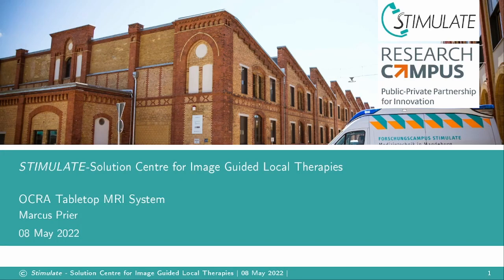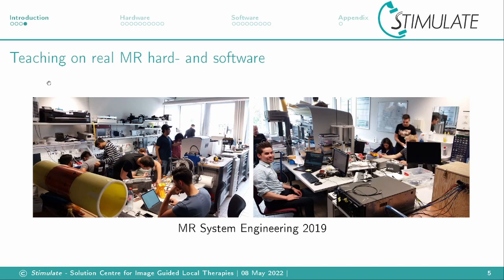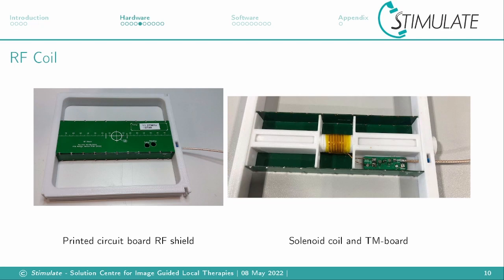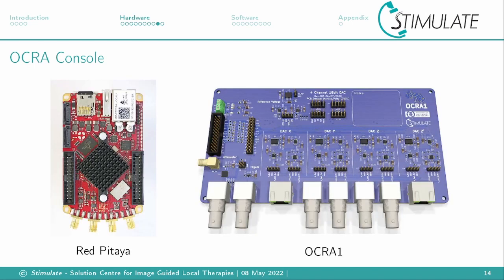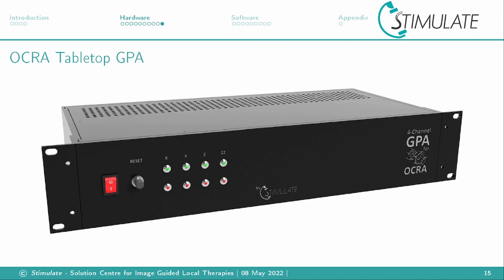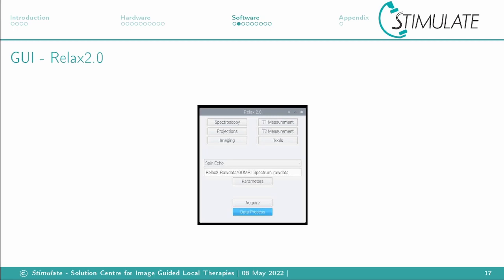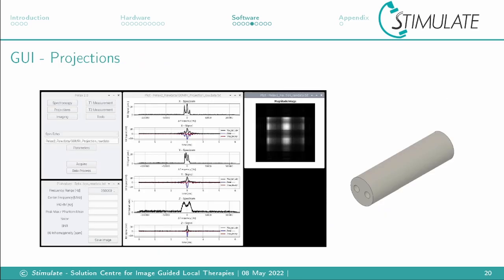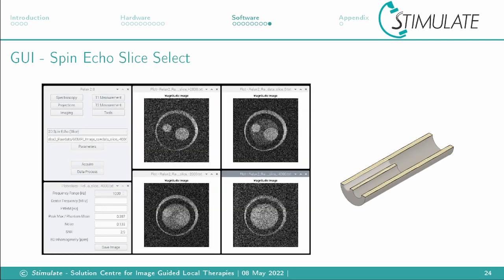OCRA Tabletop MRI System Tutorial ISMRM2022: Build your own open source scanner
Under the title "Build your own open source scanner", Marcus Prier showed a tutorial on the OCRA Tabletop MRI system, which was developed at the STIMULATE research campus in cooperation with Harvard Medical School. A live measurement on the tabletop was also shown during the tutorial. The contributions were part of the "Educational Programme" of the ISMRM Annual Meeting as "invited talks".

Unter dem Titel „Baue deinen eigenen Open Source Scanner“ zeigte Marcus Prier in einem Tutorial das OCRA Tabletop MRI System, welches am Forschungscampus STIMULATE in Kooperation mit der Harvard Medical School entwickelten wurde. Zum Tutorial wurde außerdem eine Livemessung am Tabletop gezeigt. Die Beiträge waren als „invited talk“ Bestandteil des „Educational Programms“ der ISMRM Jahrestagung.